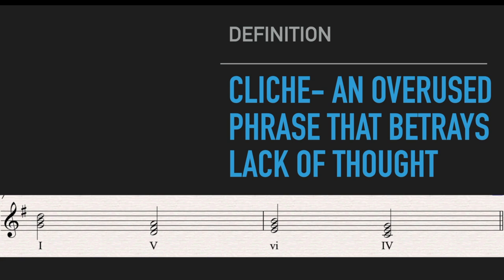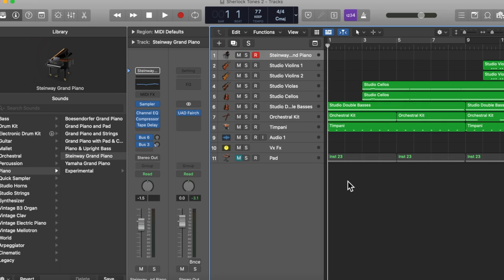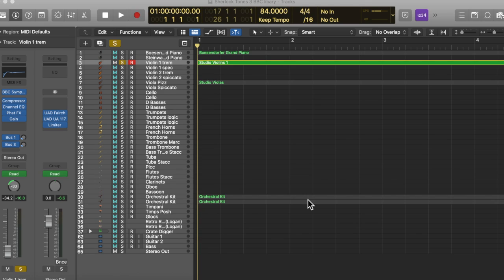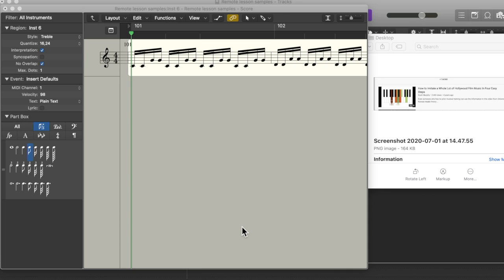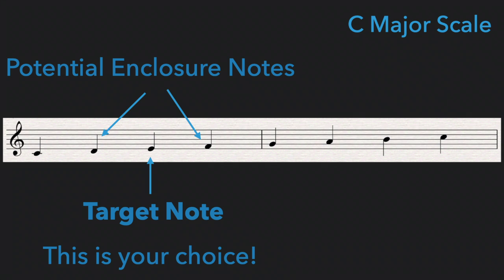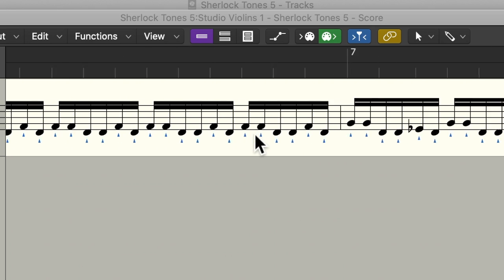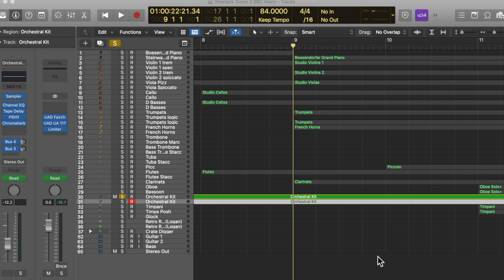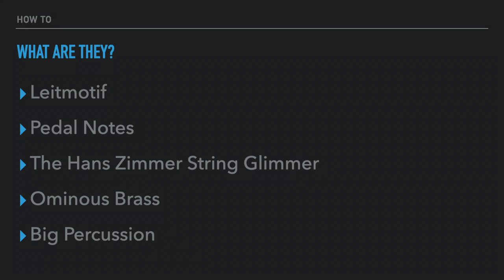5 FILM MUSIC CLICHES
Film Music is one of the most popular genres to compose for at GCSE Music. Try these simple ideas to generate lots of ideas easily so you don't end up being too repetitive. The real fun comes when you try to combine techniques, which is also demonstrated. It is by no means an exhaustive list, just meant to give you great starting points that you can try to develop.